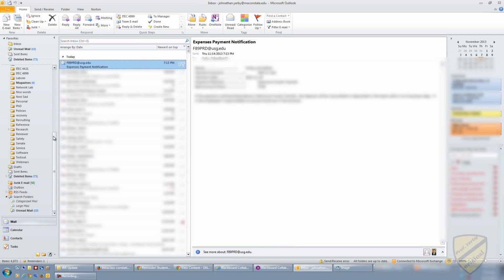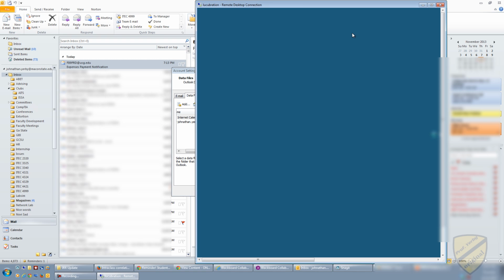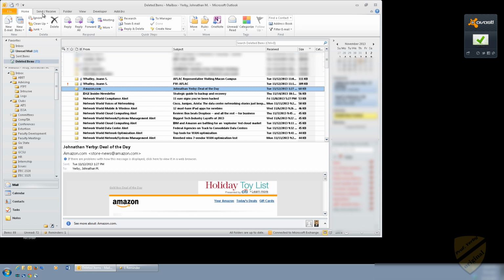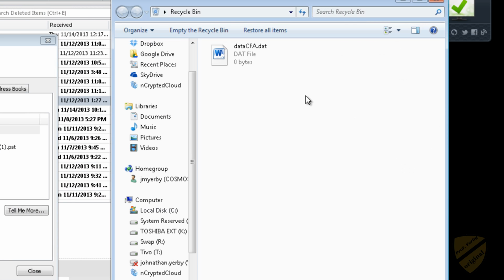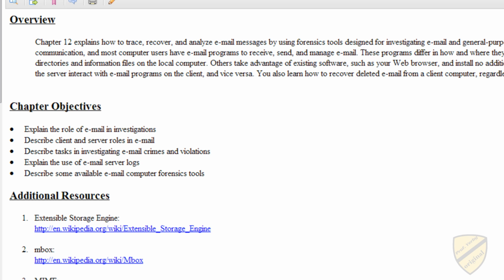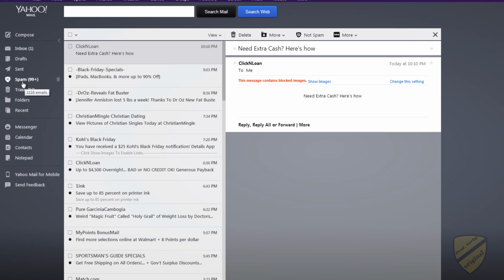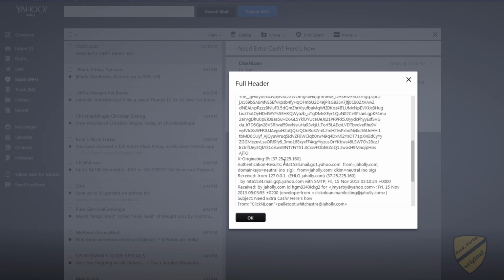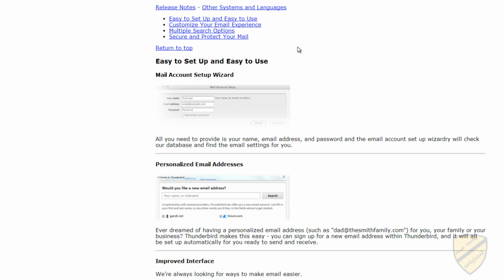Introduction to E-mail forensics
This video is a brief introduction of some of the possible clients that you may encounter while doing e-mail forensics investigation.